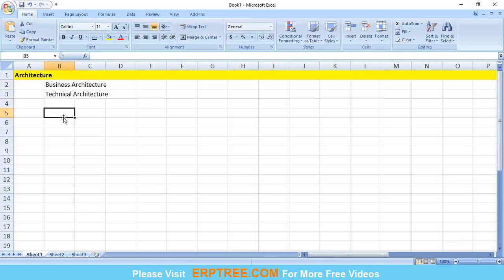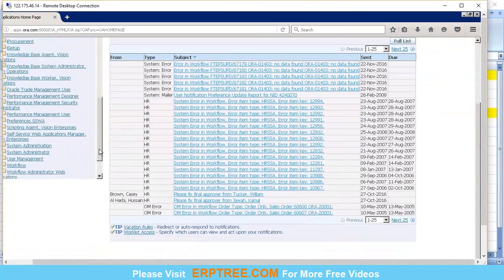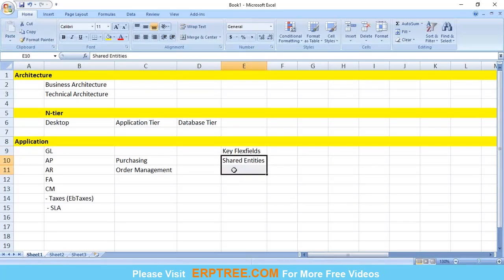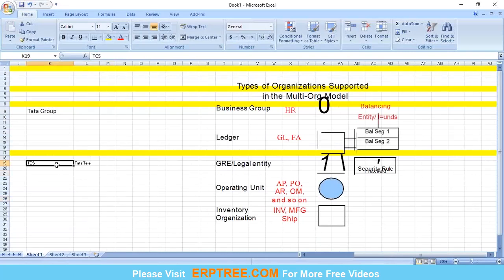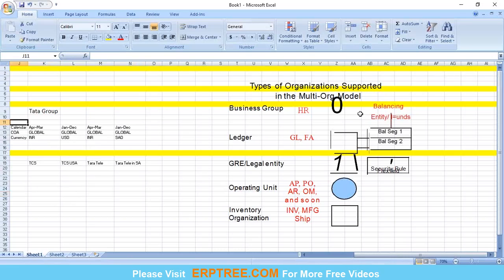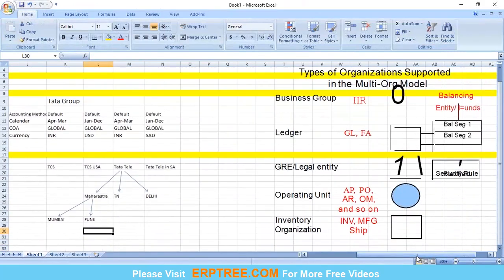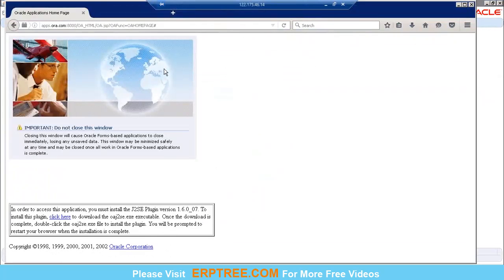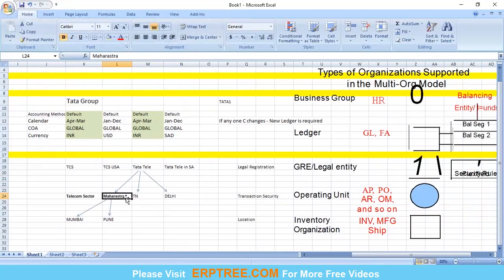Oracle Financials Online Training